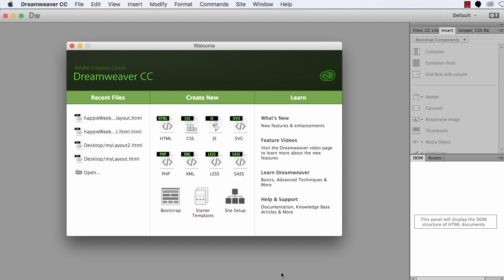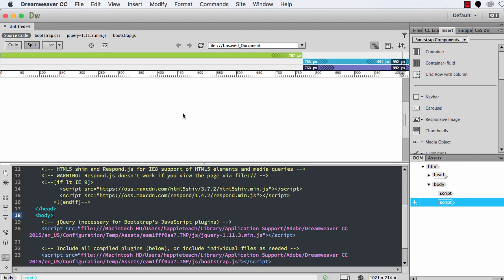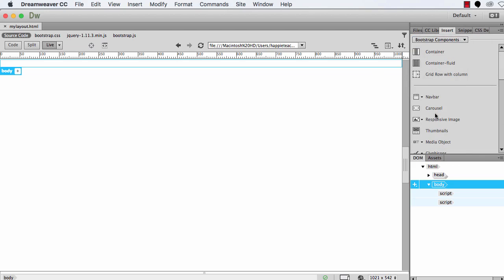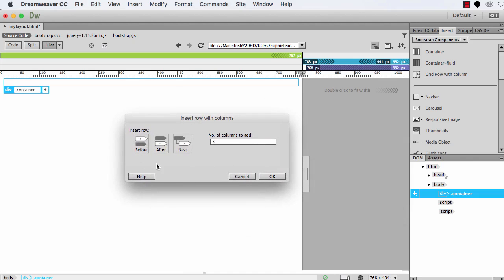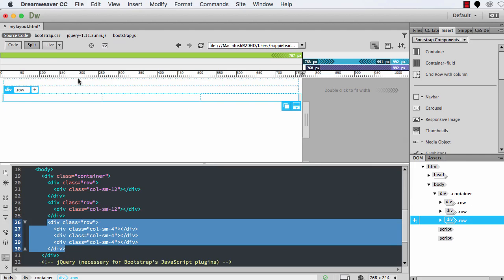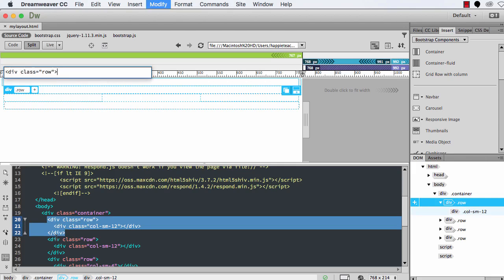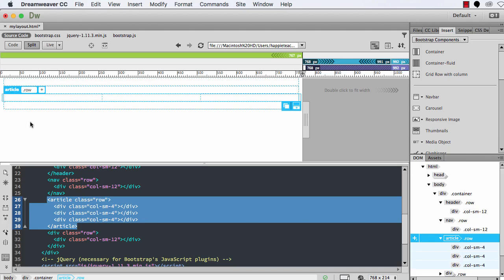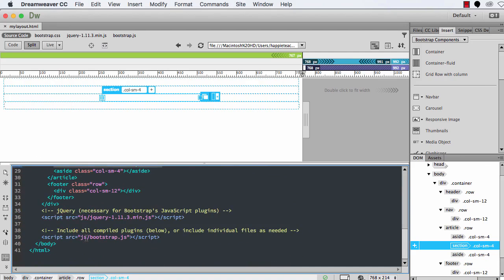Bootstrap Setup CIB Ch5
An overview for my college students of how to do CIB - Chapter 5 using Bootstrap in Dreamweaver CC2015.